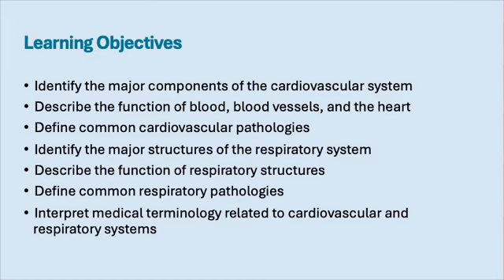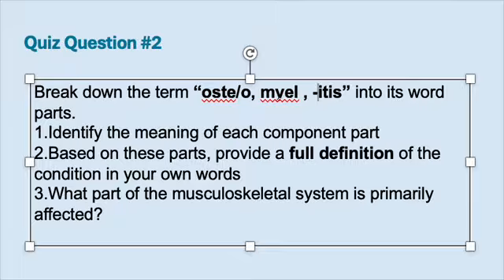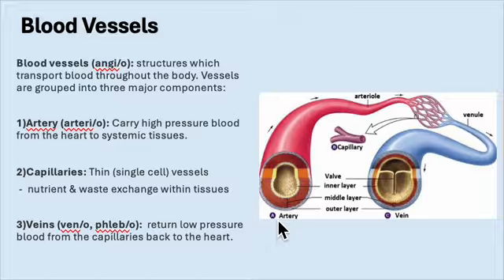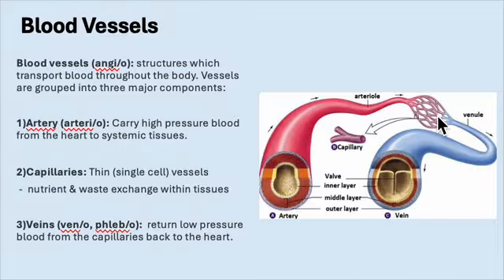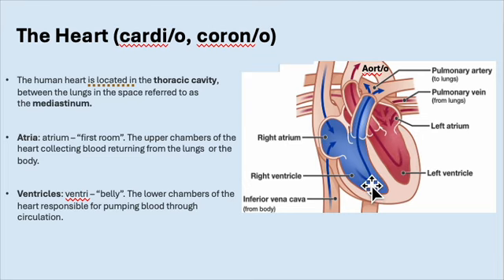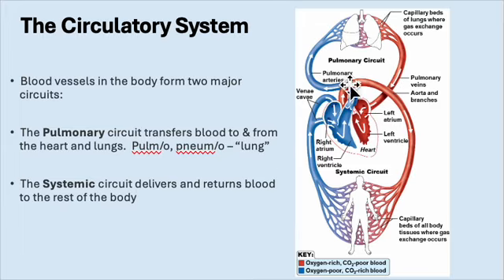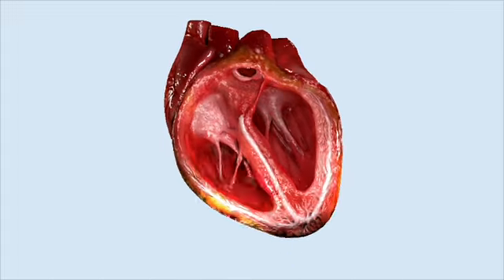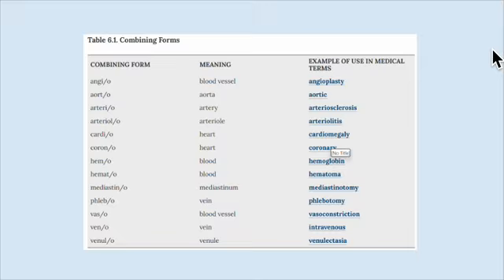Week 10 Cardiovascular and Respiratory System Pt 1